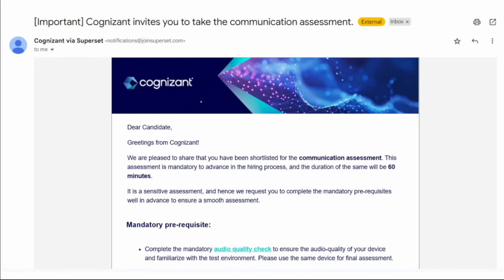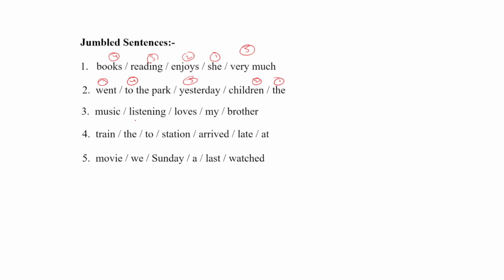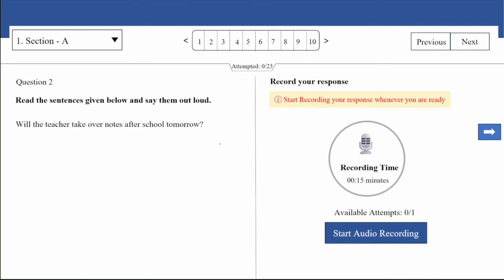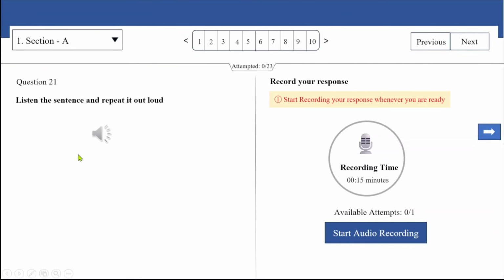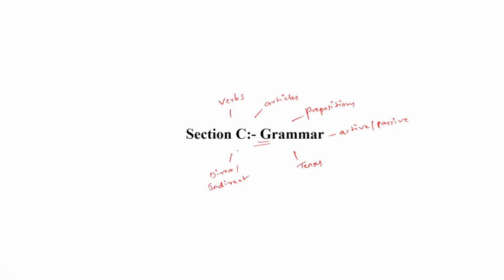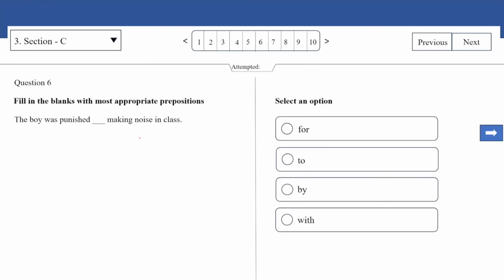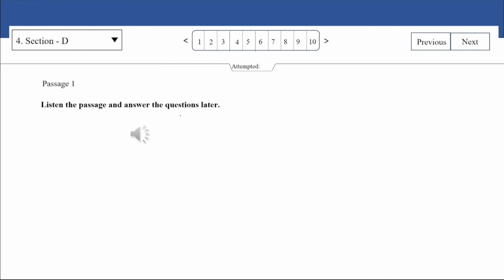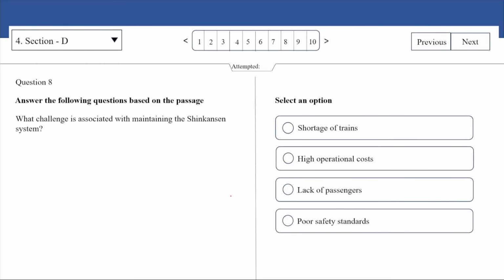Cognizant Communication Assessment 2026 || Updated Pattern Actual Questions || GenC, GenC Pro, Next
Cognizant Communication Assessment 2026 || Updated Pattern Actual Questions || GenC, GenC Pro, GenC Next